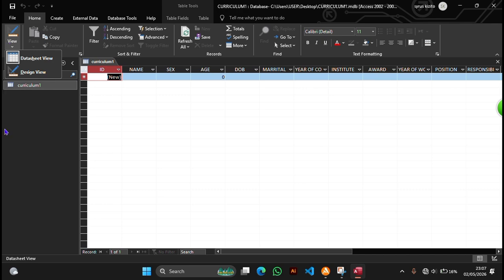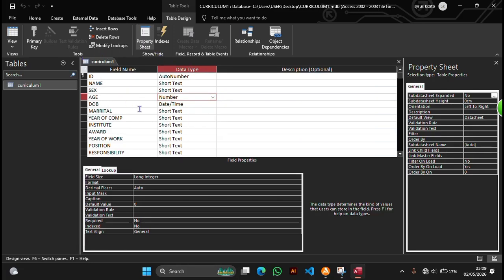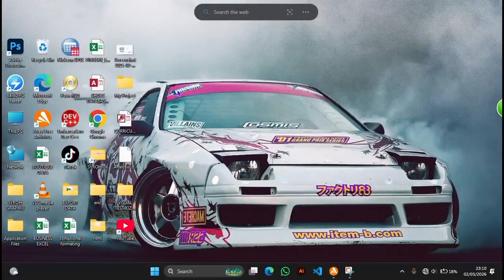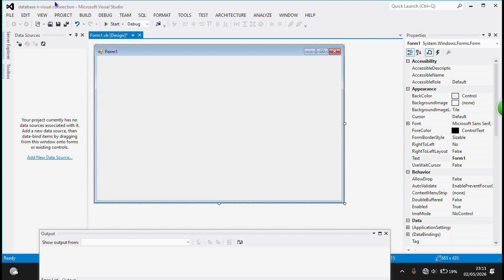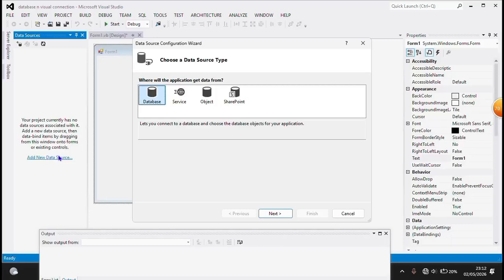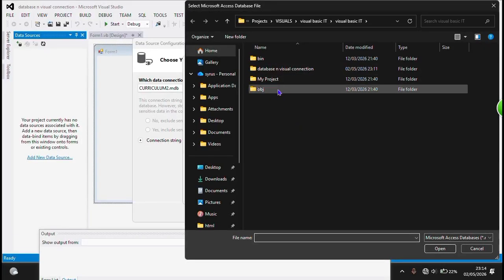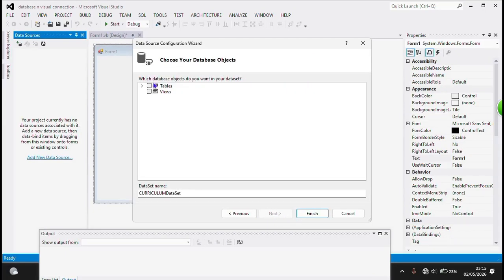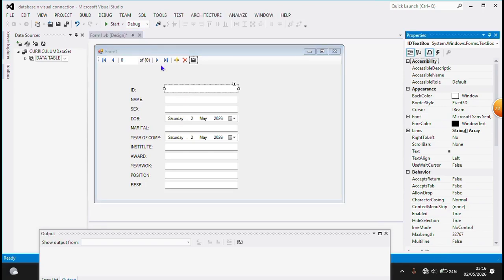LINKING DATABASE TO VISUAL BASIC. 1